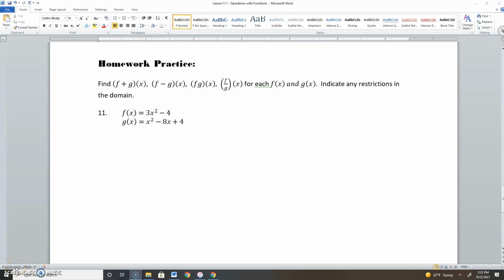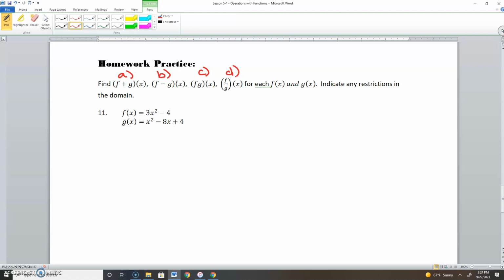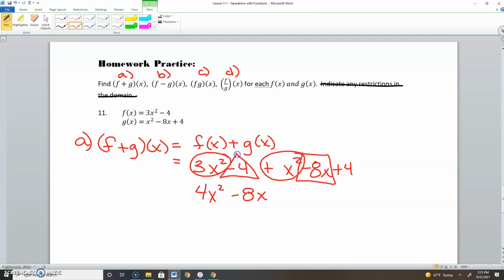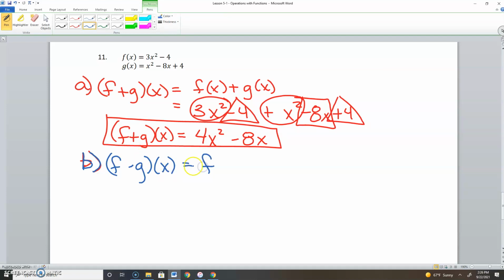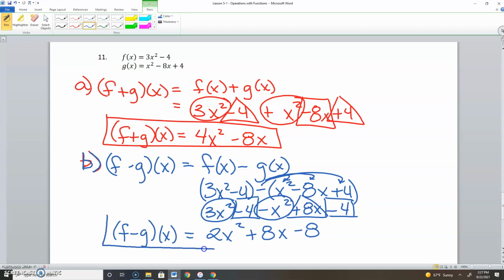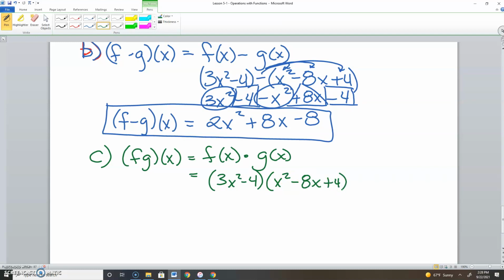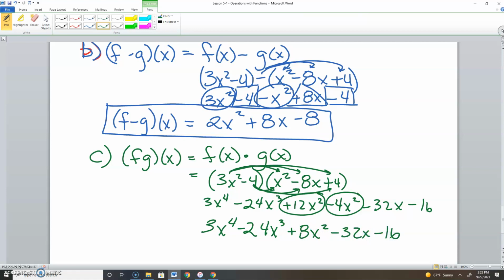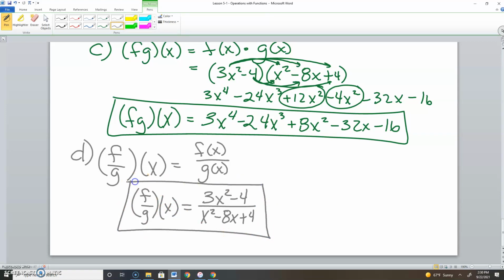Lesson 5-1 (Video 2) - Homework Help